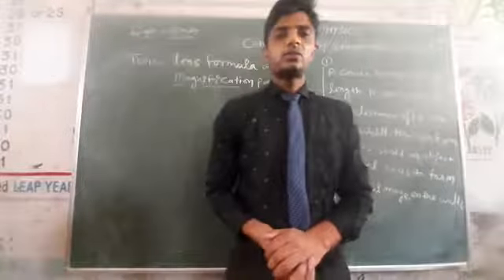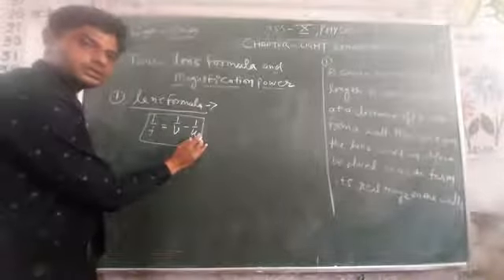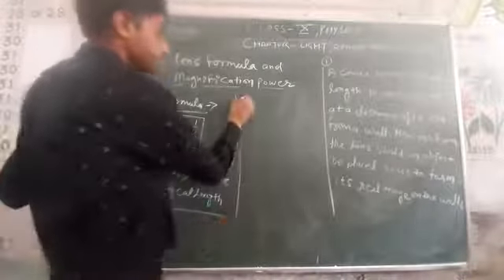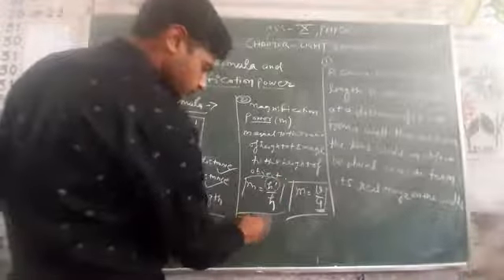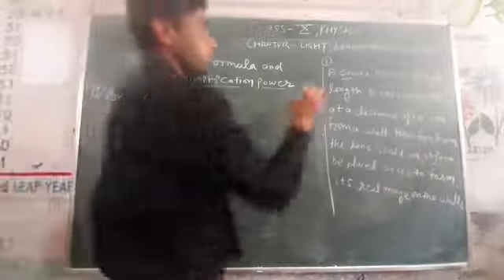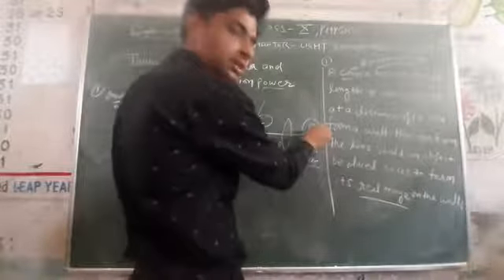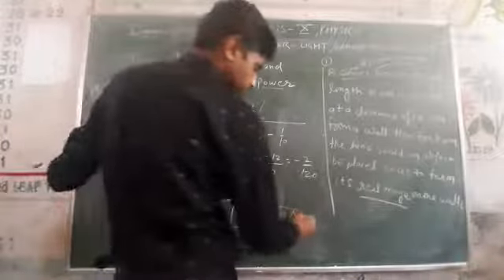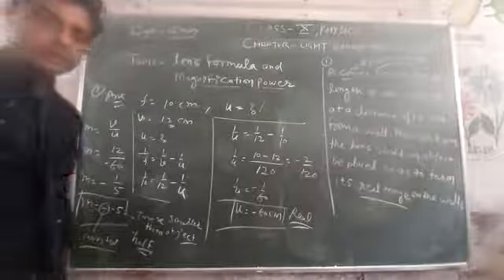Class X physics lens formula and magnification